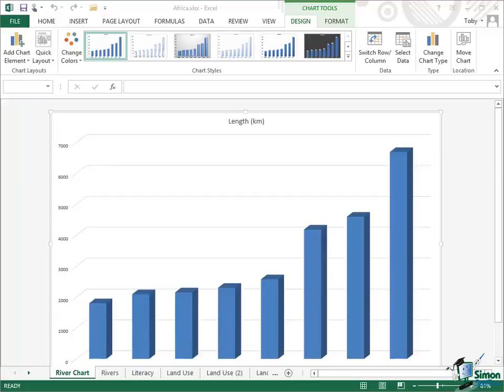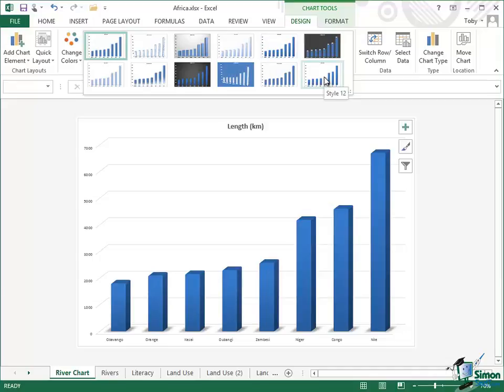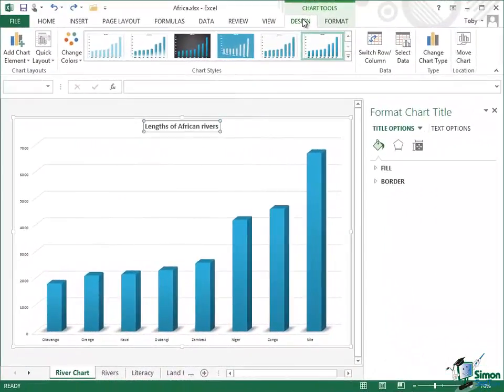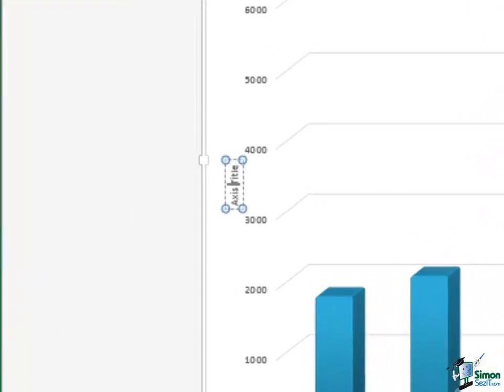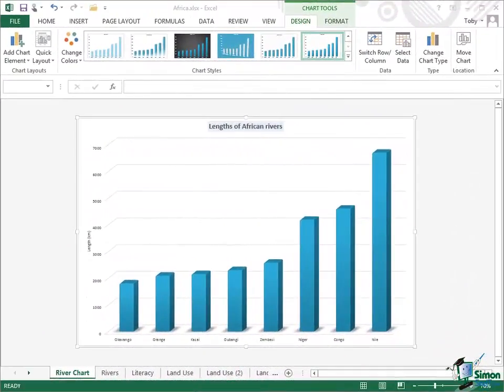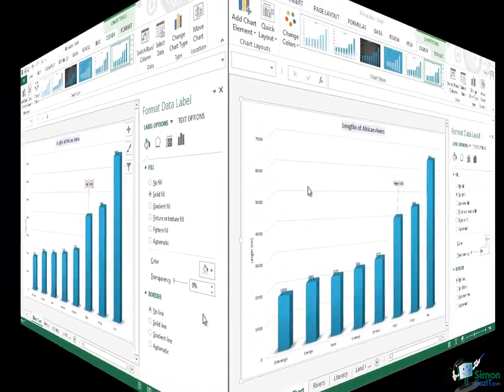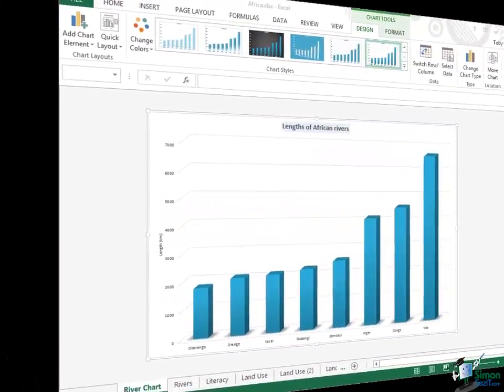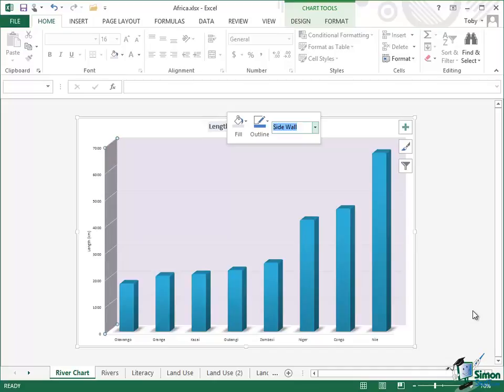Học Excel 2013 từ cơ bản đến nâng cao qua video phần 35